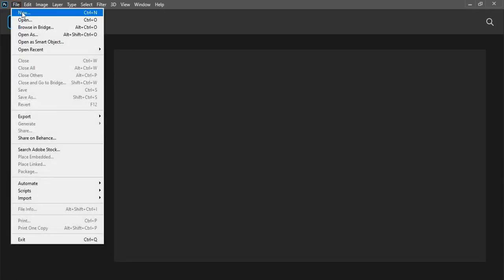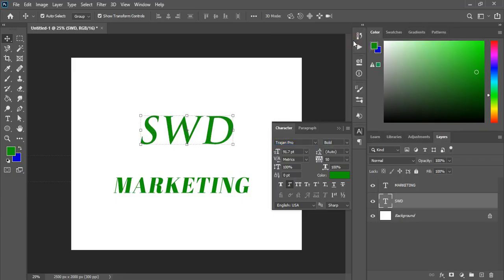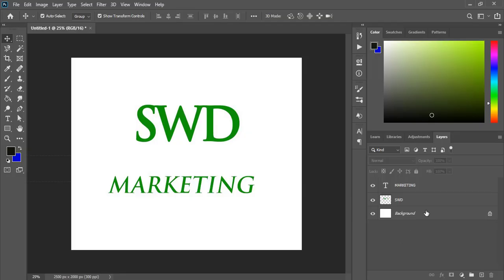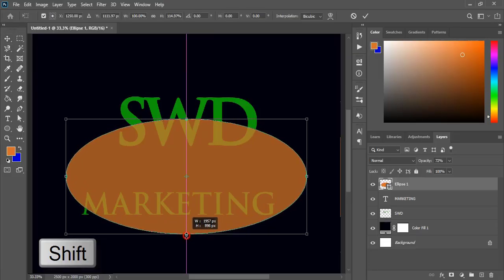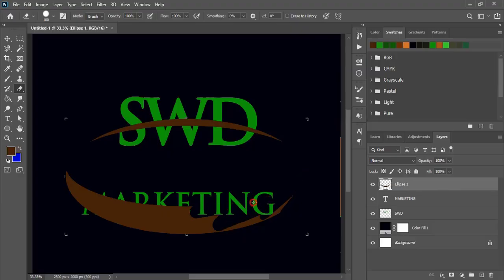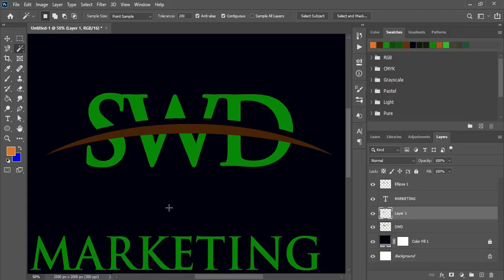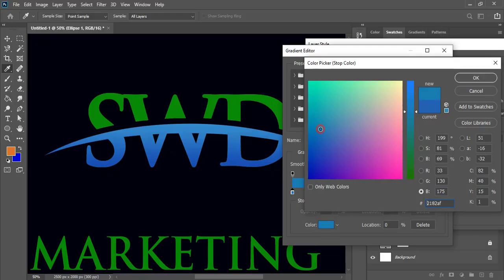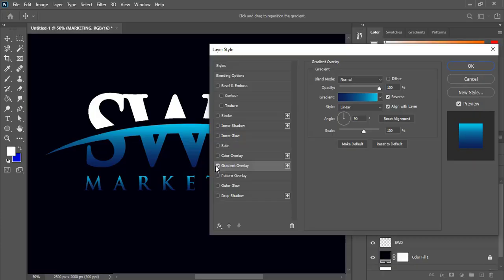Photoshop Logo Design Tutorial : How to make Type Text Logo in Adobe Photoshop cs6 / cc